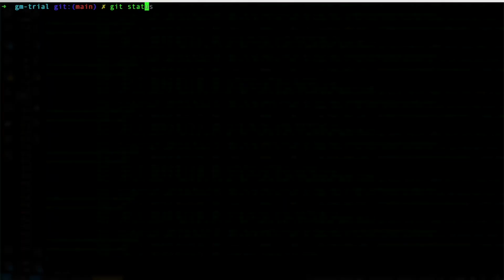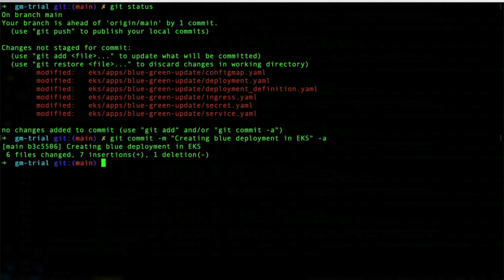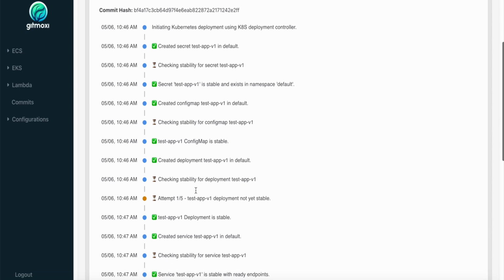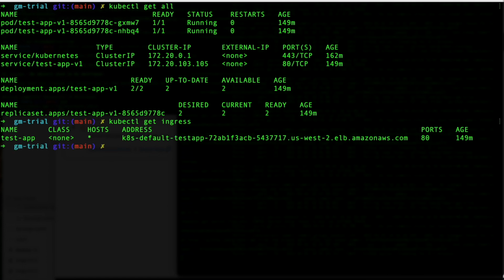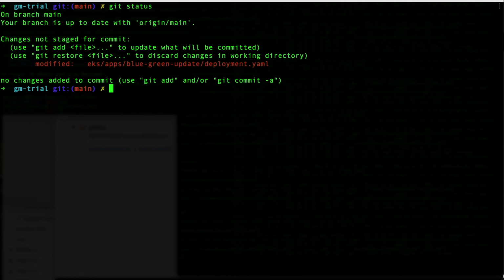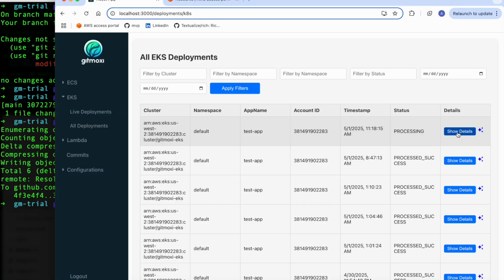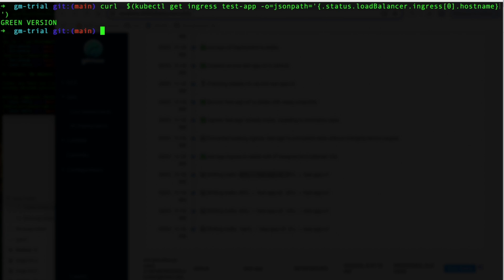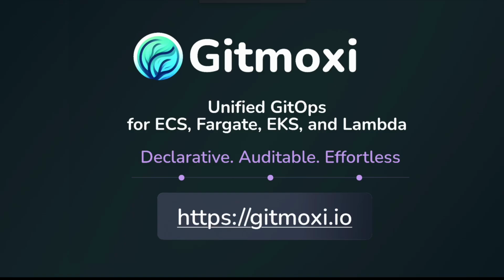Gitmoxi GitOps for EKS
Overview of Gitmoxi GitOps for EKS with blue/green deployment. Try for free